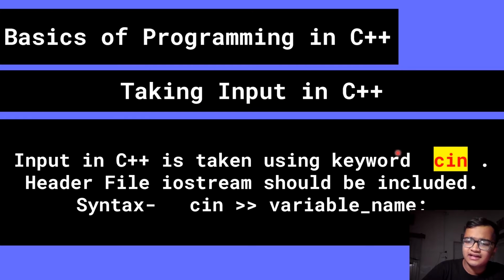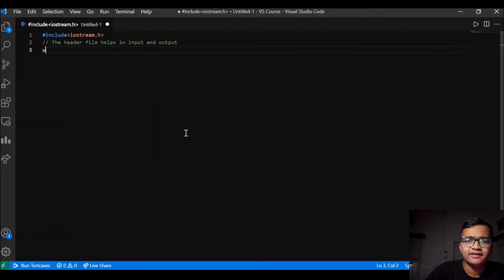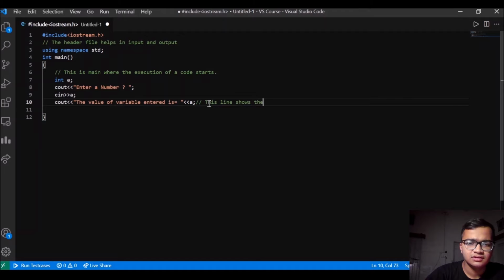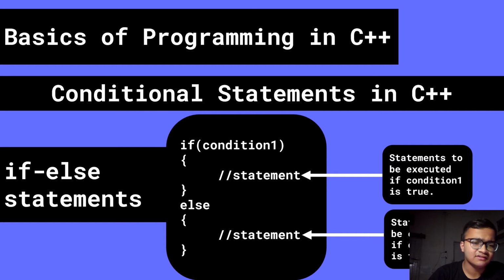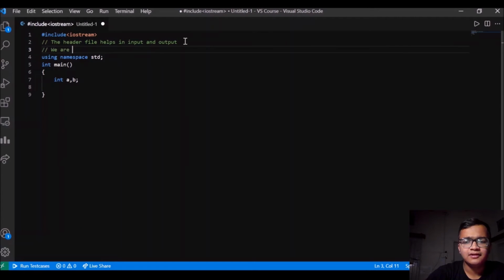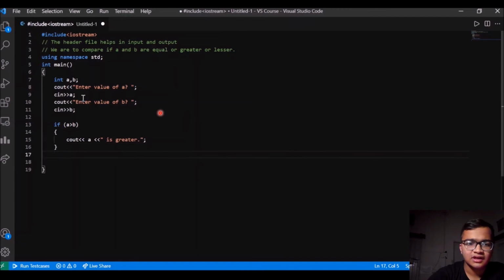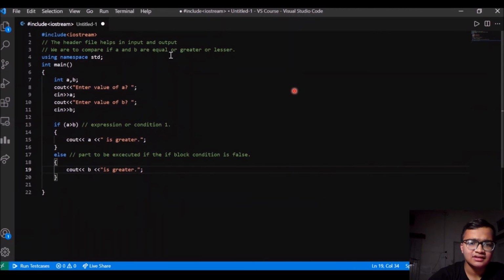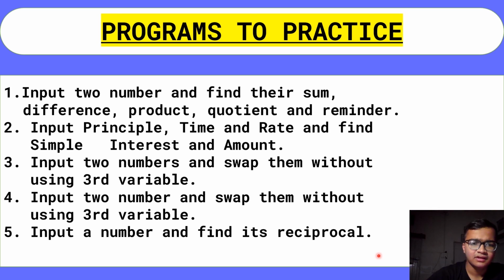Performing Basic Operations in C++ |INPUT|OUTPUT| Conditional Statements|Practice Programs Lecture-3